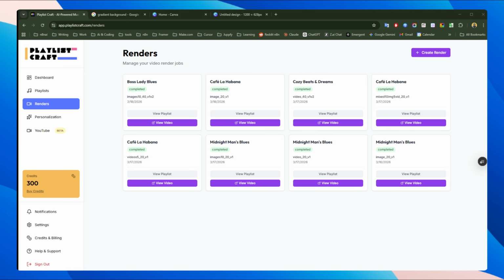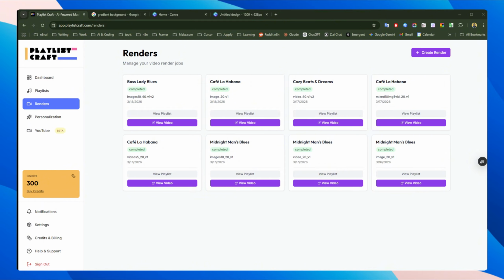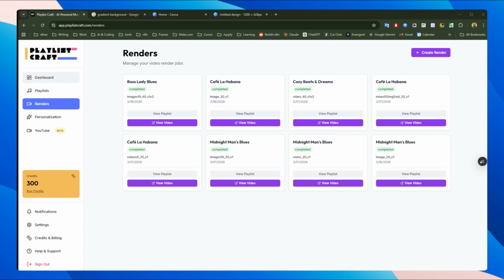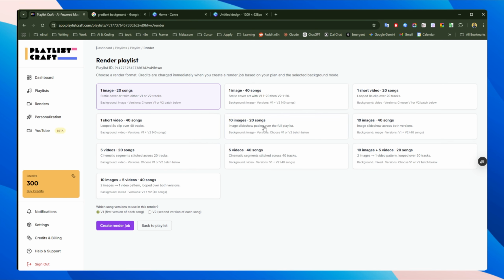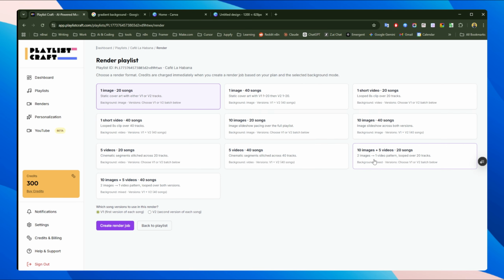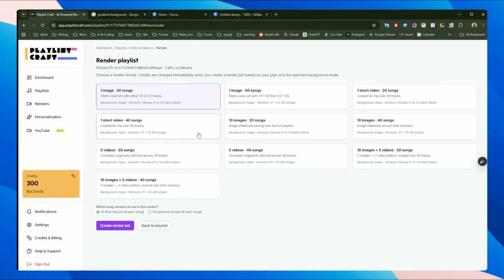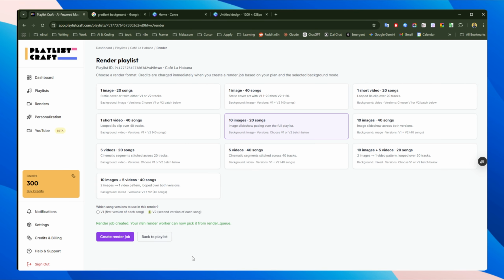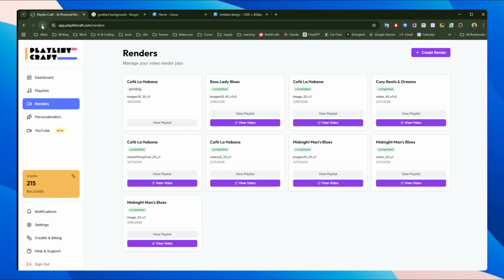How to Render a Playlist in Playlist Craft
Learn how to render your completed playlists into professional videos in Playlist Craft. Rendering transforms your AI-generated music playlists into a single video file ready for YouTube upload.

In this tutorial, you'll discover how to create render jobs, choose between different render formats (images, videos, or mixed backgrounds), select V1 or V2 song versions, and track your render progress. Playlist Craft offers flexible rendering options from simple static cover art to cinematic video segments.

What You'll Learn:
✅ What rendering means in Playlist Craft
✅ Prerequisites: Completed playlists and sufficient credits
✅ Two ways to start a render (from playlist or Renders page)
✅ Understanding render formats: 20-song vs 40-song options
✅ Choosing between image, video, and mixed background styles
✅ Selecting V1 or V2 song versions for 20-song renders
✅ How credits are charged when creating render jobs
✅ Tracking render job status (queued/processing/completed)
✅ Accessing your finished video when complete
Perfect for: Content creators and musicians ready to package their AI-generated playlists into shareable video content for YouTube and other platforms.

📍 TIMESTAMPS:
00:02 - Introduction
01:21 - Steps to render a playlist